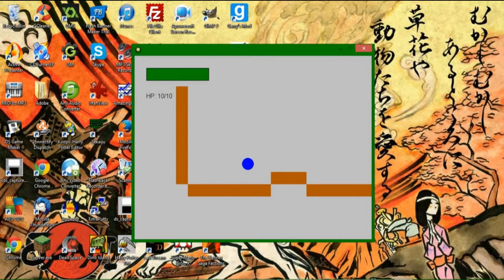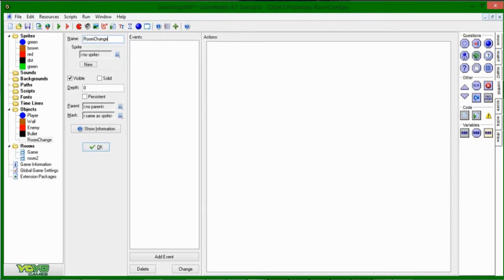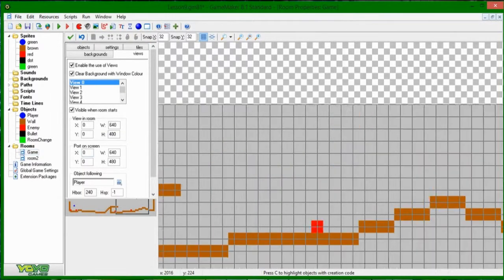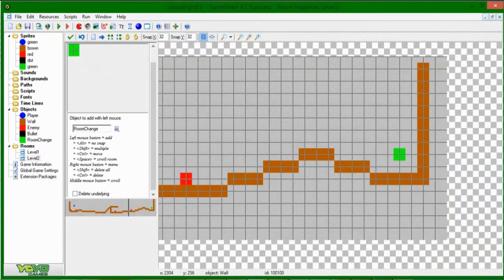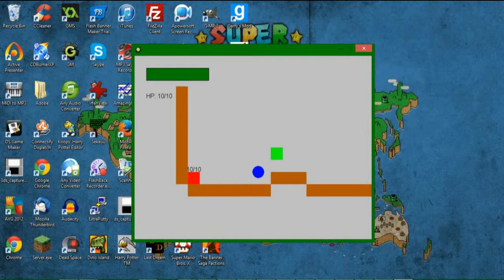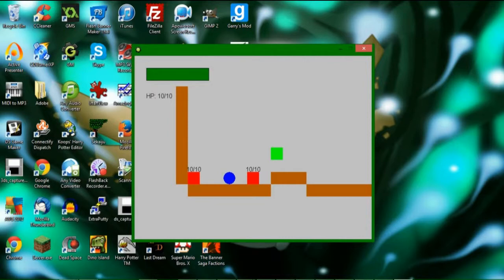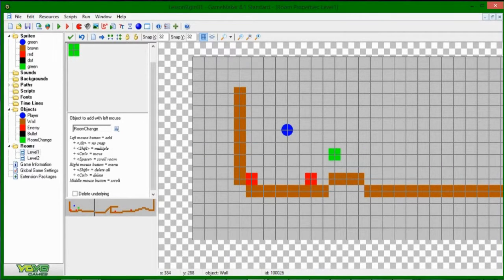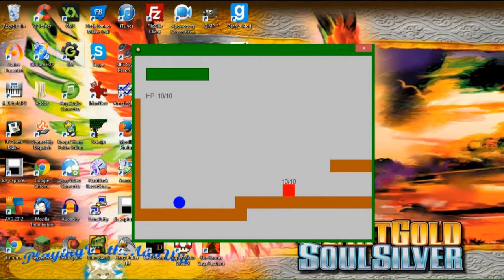Game Maker Tutorial - Taking It to the Next Level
Teleporting between different rooms in Game Maker!

It's also worth noting that you can use this technique to make warp points within the same room.

That promised social media link spam.
I do live streams sometimes!